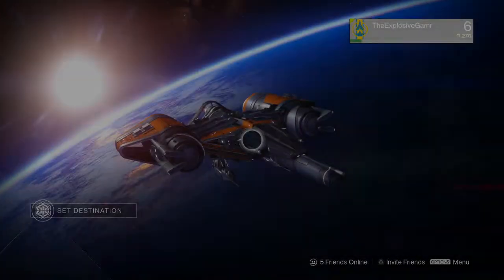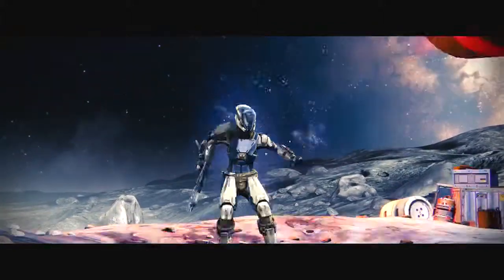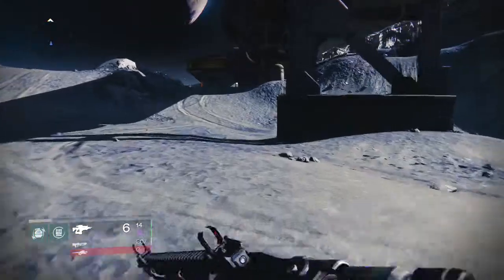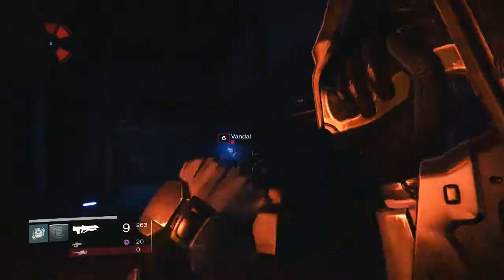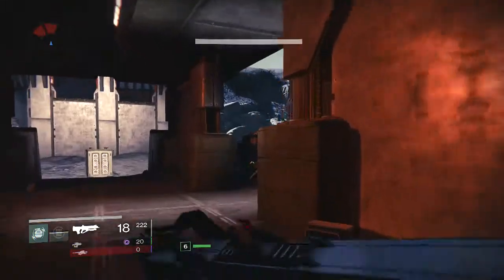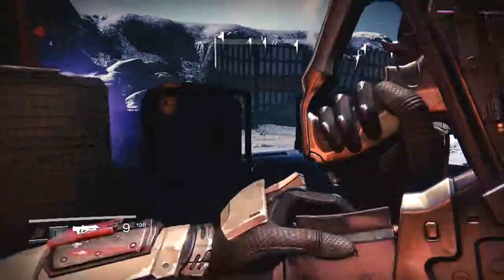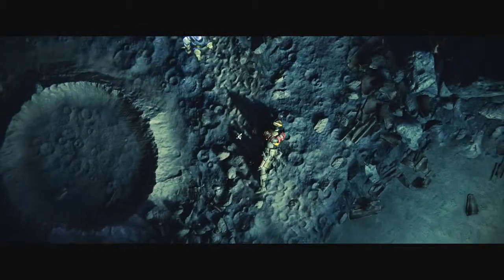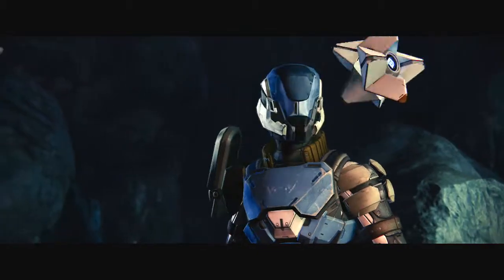Destiny #1 THE MOON BASE! (Destiny Titan PS4 Live Gameplay)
Me Playing The Moon For The First Time Cause I Missed It In The Beta!